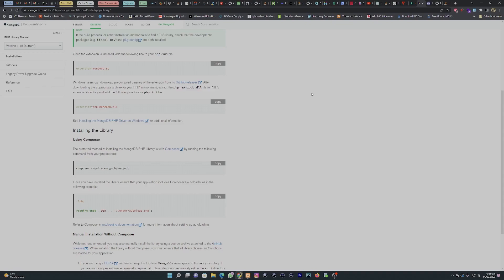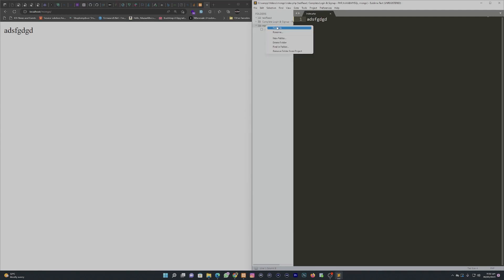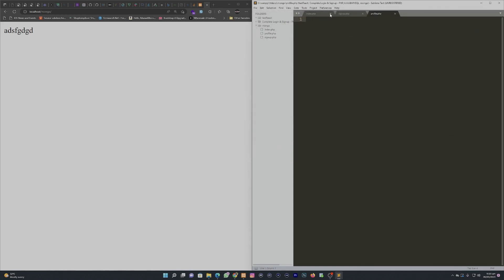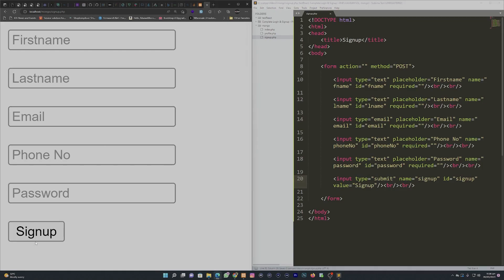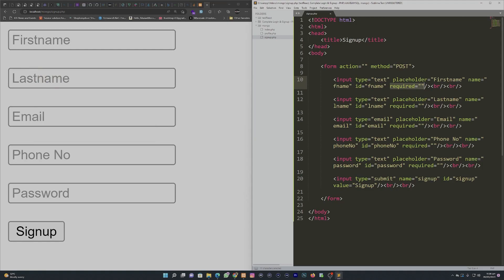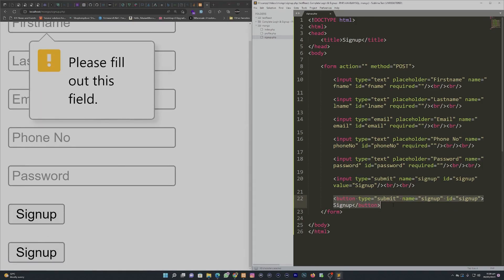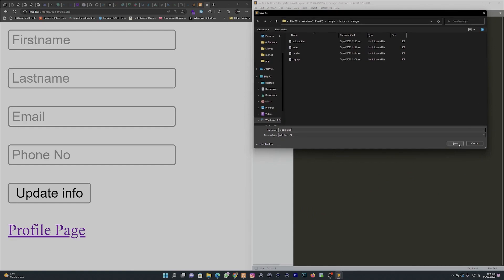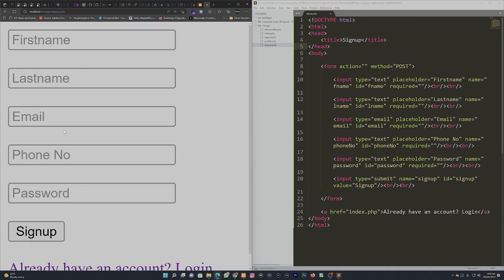PHP Signup, Login, Profile Page using MongoDB Database - Part 2 - Creating All Pages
Download the Required Files & Programs below

Please download and install the required files for your OS below

NOTE
Vendor Driver is being used for Xampp version 8.1.10, if you are on 8.2 then download the driver for 8.2